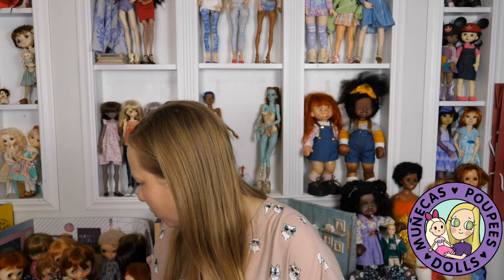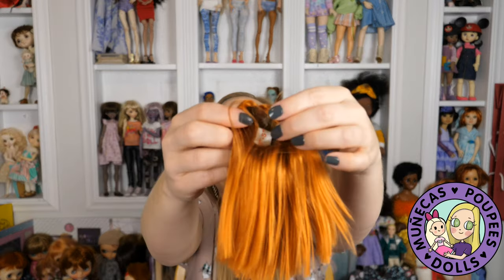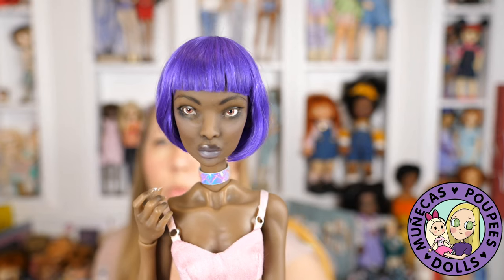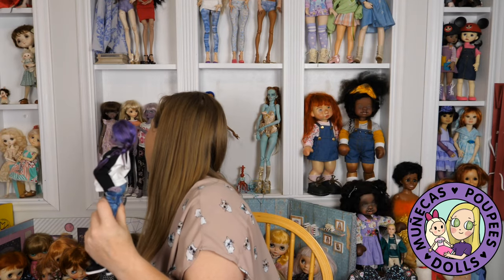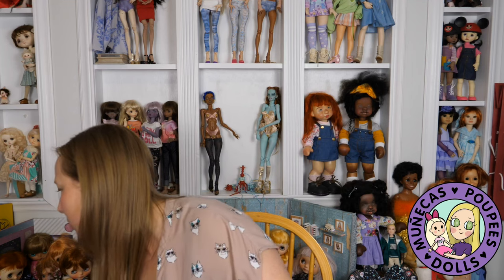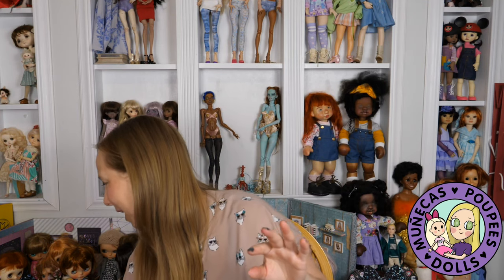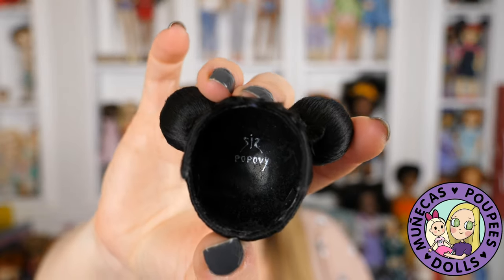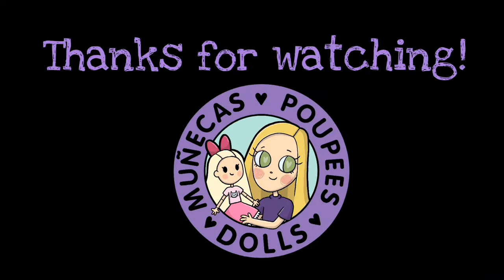All About Doll Wigs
Monique - no longer in business but you can search for Monique wigs online

Jusuns doll wigs